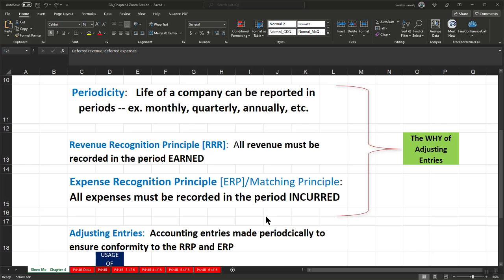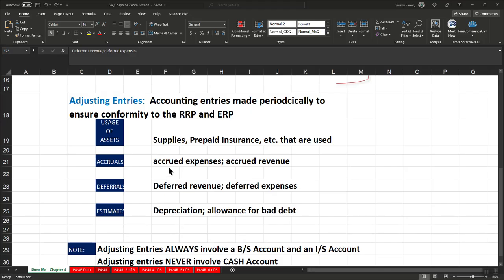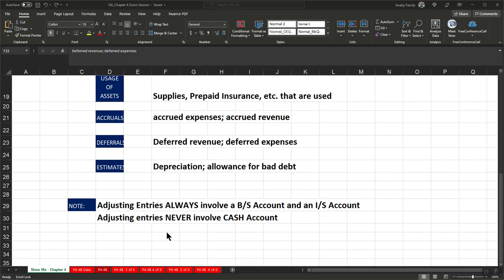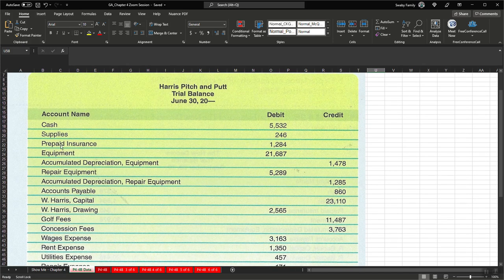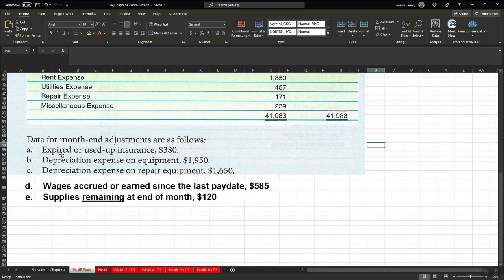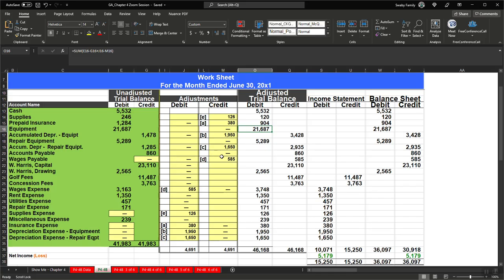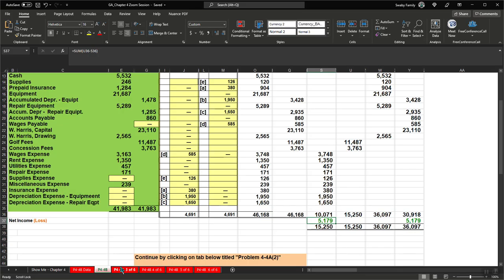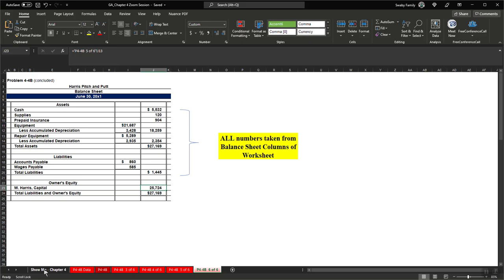GA Chapter 4: Adjusting Entries for Service Firms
Improve your basic understanding of Adjusting Entries -- a special set of entries made by a business to ensure that revenue and expenses are updated for a given accounting period.  These entries are different from error corrections or closing entries.  Adjusting entries do not involve cash, and do not directly involve other persons and or businesses.